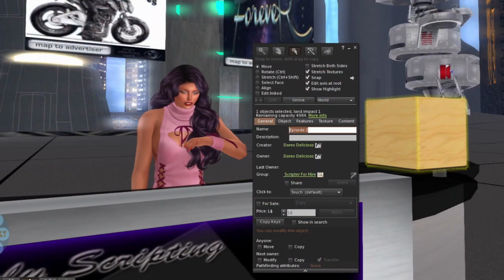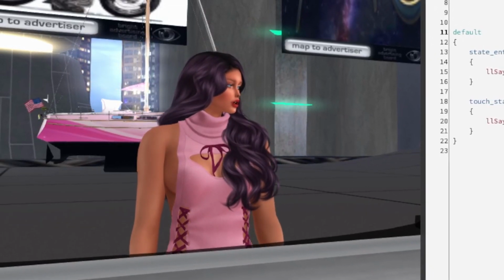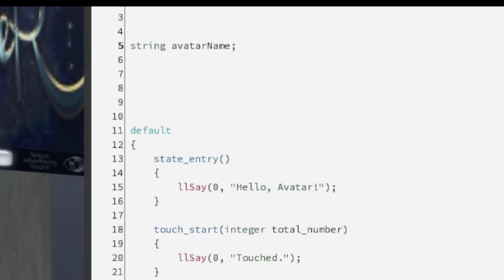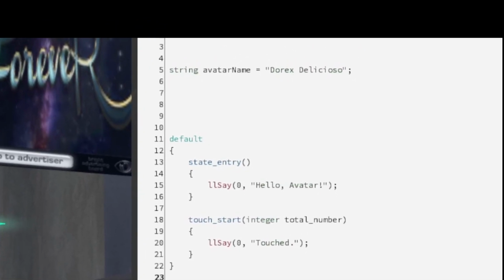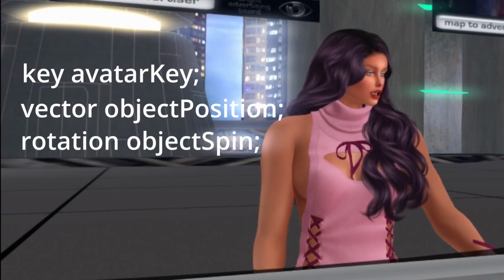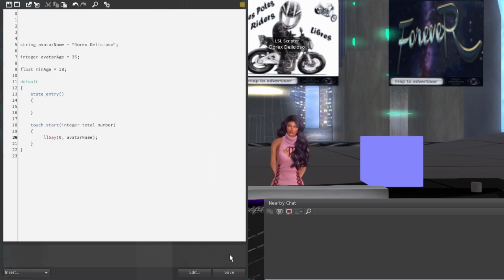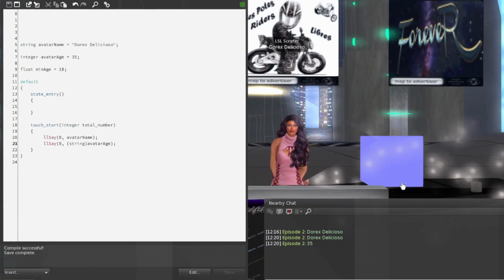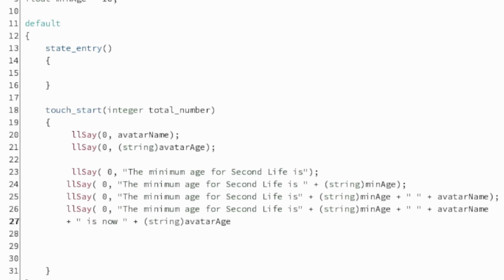Simply Scripting: Episode 2 - Data Types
In this episode of Simply Scripting in Second Life, we'll delve into data types.  What they are and how to use them.
We'll add some global variables and create some user-defined functions of our own.
We'll learn terms like, string constants, assignment operators and variable definitions.